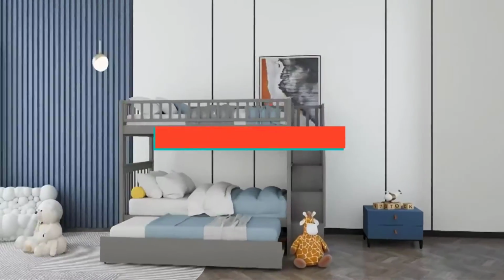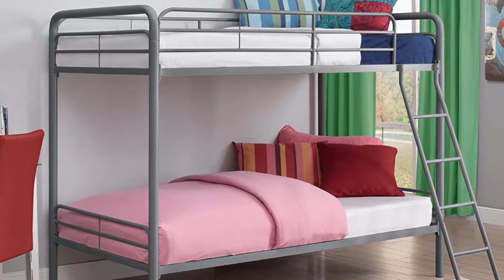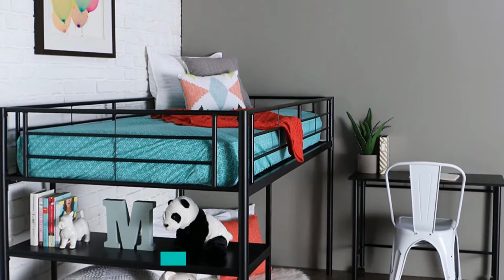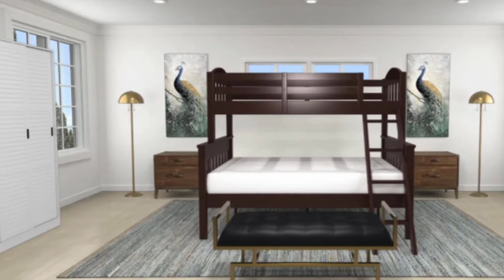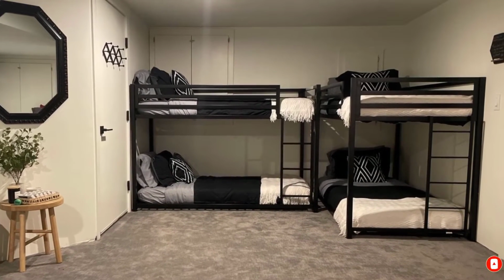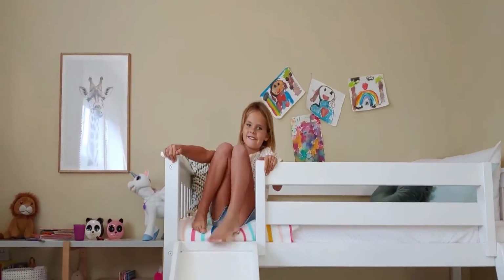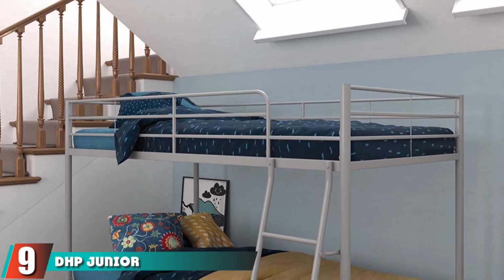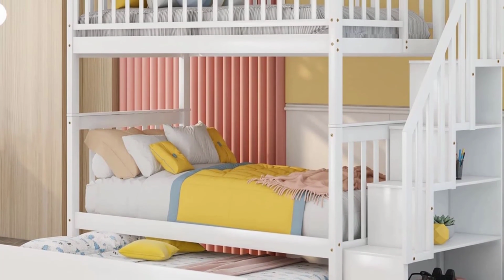Bunk Beds : ✅ Best Bunk Beds for Kids 2022 (Buying Guide)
Links to the Best Bunk Beds for Kid we listed in today's Bunk Beds for Kid Review video & Buying Guide:

Top Rated Bunk Beds for Kid List :

1 . DHP Twin-Over-Twin Bunk Bed
2 . Storkcraft Long Horn Solid Hardwood Twin Bunk Bed
3 . Walker Edison Industrial Wood and Metal Pipe Bunk Bed
4 . Dorel Living Airlie Solid Wood Twin-Over-Full Bunk Bed
5 . DHP Miles Metal Bunk Bed
6 . DHP Studio Loft Bunk Bed Over Desk and Bookcase
7 . Max & Lily Solid Wood Twin Bunk Bed With Slide
8 . Walker Edison Della Classic Solid Wood Twin over Twin Bunk Bed
9 . DHP Junior Twin Low Bunk Beds
10 . Harper & Bright Trundle Bunk Bed with Drawers

In this video, we have gathered the Bunk Beds for Kid for your beloved baby. With all types of consumers in mind, we made this list through extensive research, pricing, quality, durability, brand reputation, and a few other crucial factors. Meaning, you can get the listed products with utmost confidence.

➤Kindle Unlimited Membership Plans [Amazon]
➤Audible Gift Memberships [Amazon]
[Amazon]
[Amazon]
➤Prime Student 6-month Trial [Amazon]

➤Give the Gift of Amazon Prime [Amazon]
➤Create an Amazon Wedding Registry [Amazon]
➤Create an Amazon Baby Registry [Amazon]
➤Top Rated Products [Amazon]
➤Most Wished For Items [Amazon]
➤Top Gift Ideas [Amazon]
➤Hot New Releases [Amazon]
➤Gold Box [Amazon]
➤Best Selling Products [Amazon]
➤Gift Cards for Weddings [Amazon]